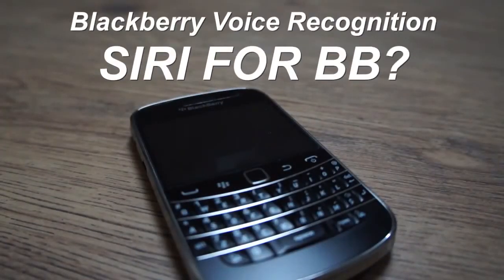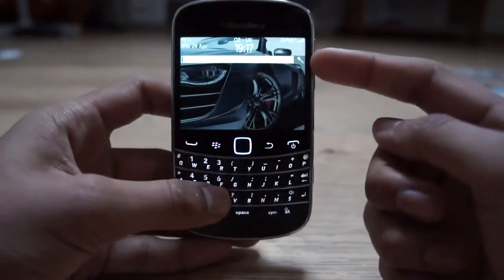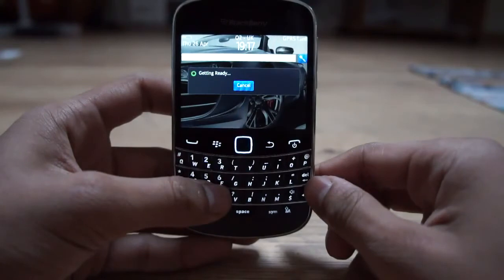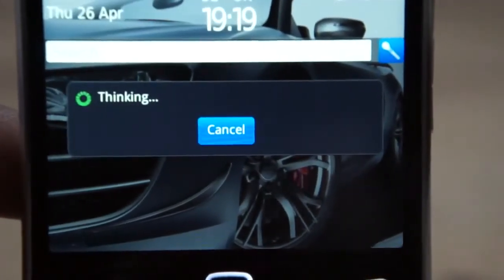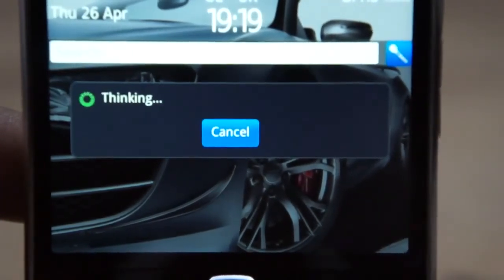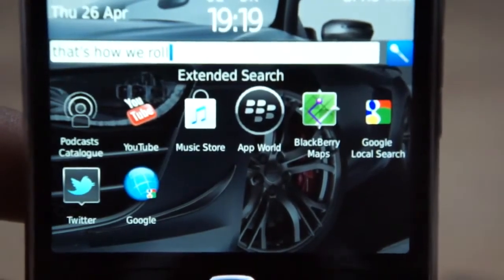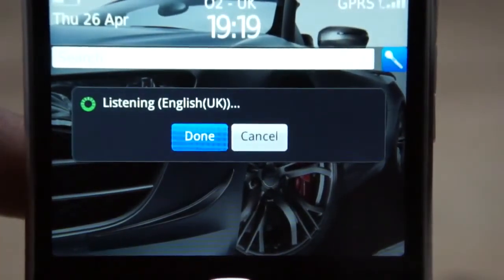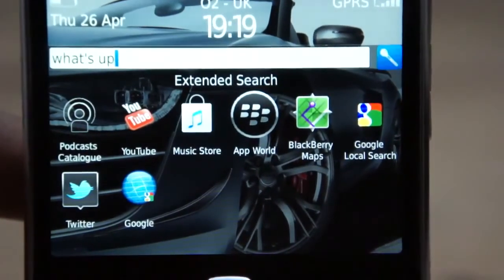Blackberry Voice Recognition Siri For Blackberry?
Is this Blackberry's Version of Apple's voice dictation
Latest and Greatest in Technology news and reviews?